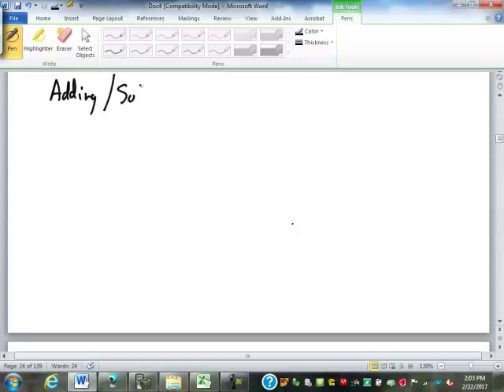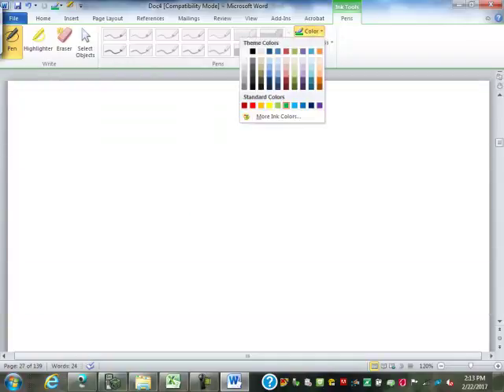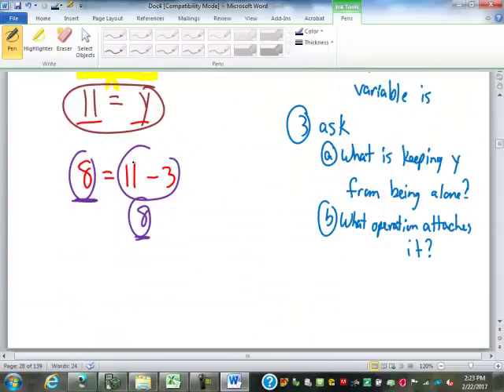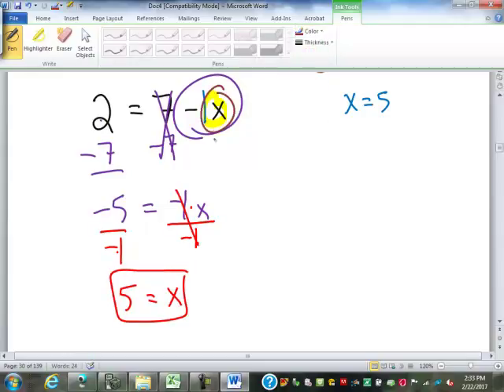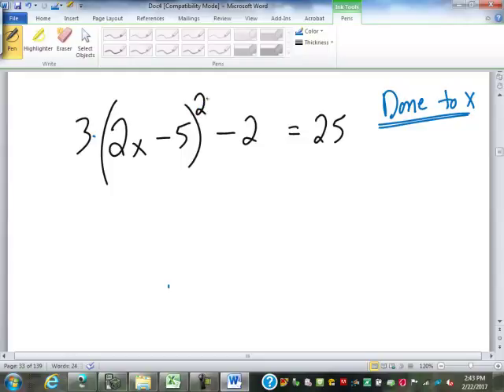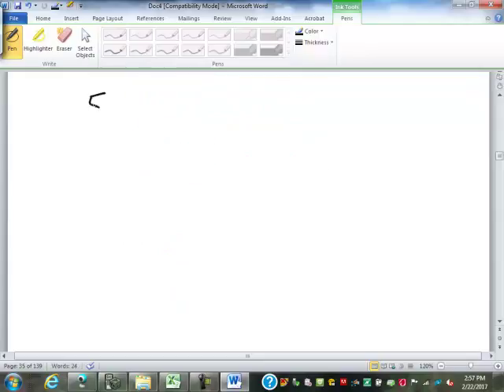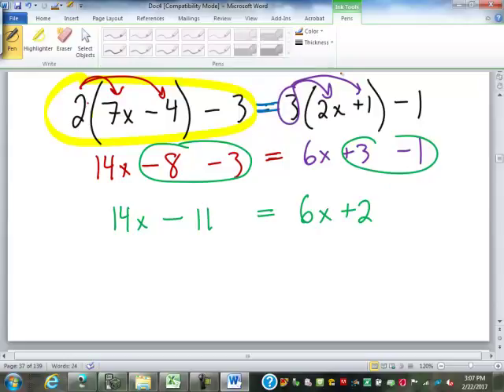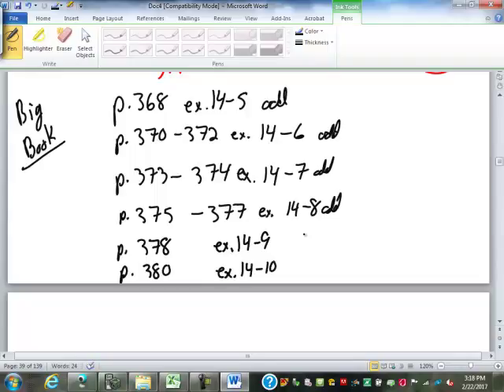8 Solving Equations